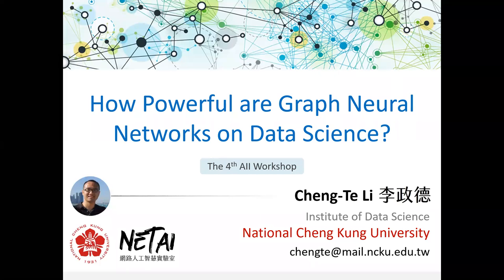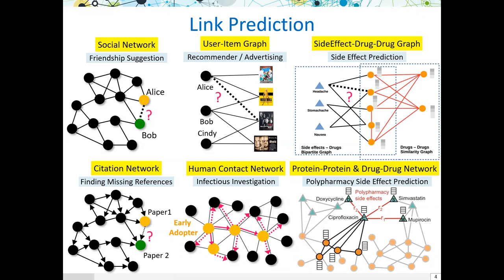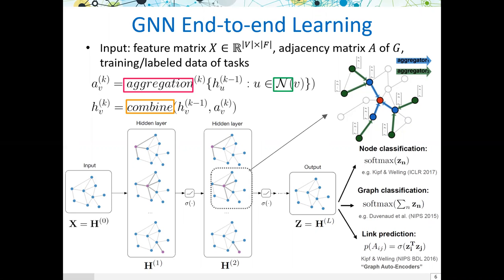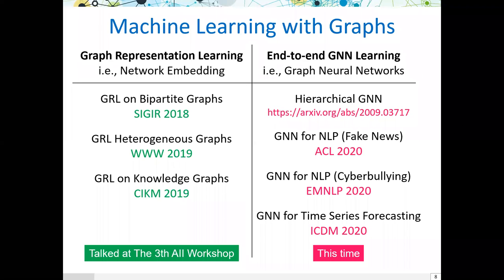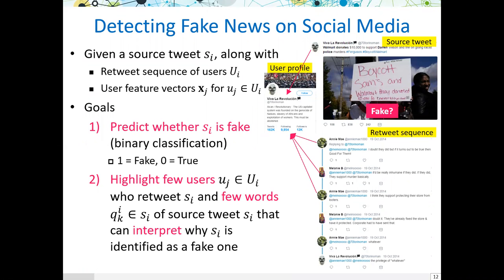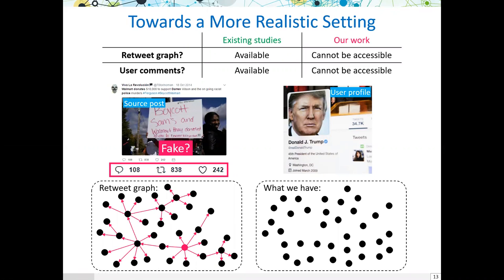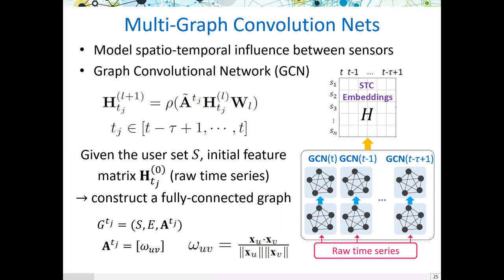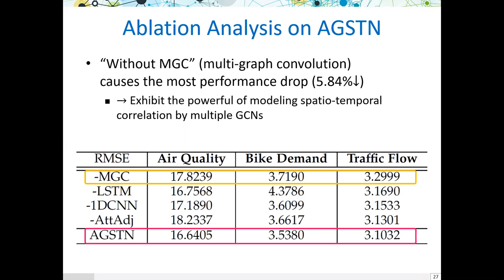AII 2020 Talk: How Powerful are Graph Neural Networks on Data Science